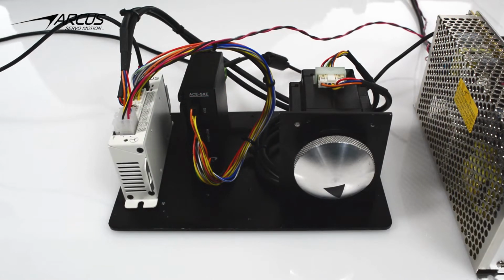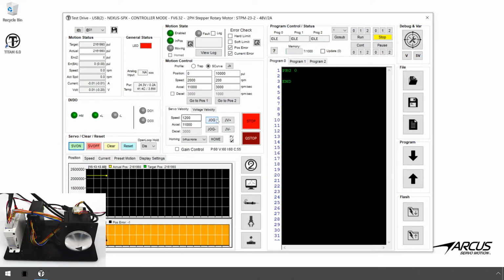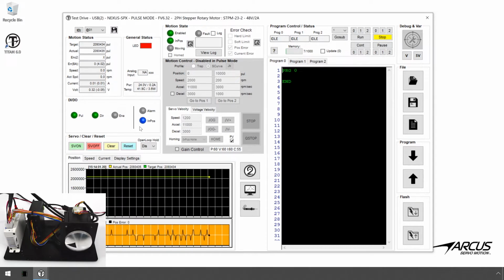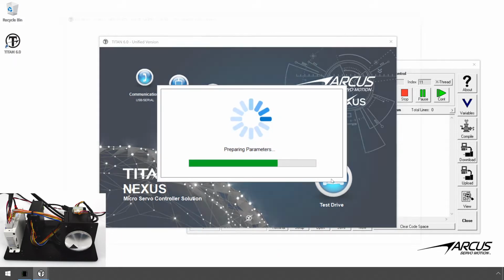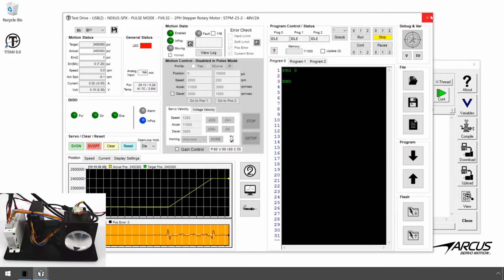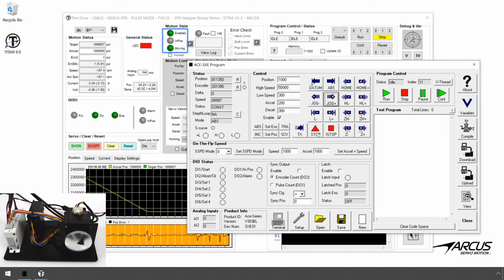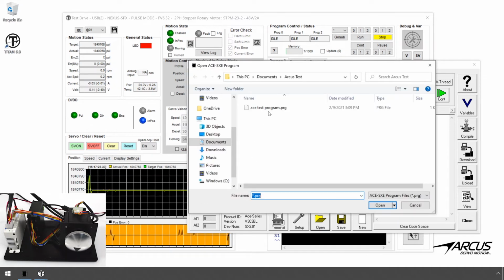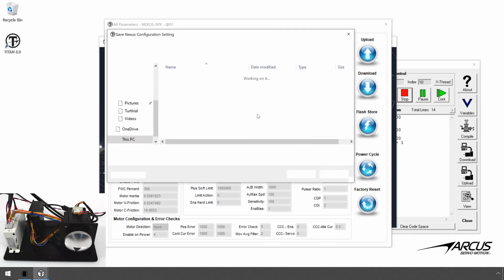How to Use TITAN in Pulse Mode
In this video, we will go over how to use the TITAN in pulse mode. We will use a TITAN-NXS-SPX with the ACE-SXE.

About Us:

Arcus Servo Motion is a motion control engineering company that is leading the new era in servo intelligence. Through the TITAN Series, a new generation of universal motor controllers with many advanced servo control features, we have developed truly innovative solutions for OEMs at the forefront of industrial automation and the smart factory. TITAN servo controllers are equipped with 2ndSight Edge Analytics, a predictive machine learning algorithm that uses existing servo drive variables to monitor the health of a motion system. The power, intelligence, and efficiency of TITAN motor controllers sets the new standard for Servo 5.0.